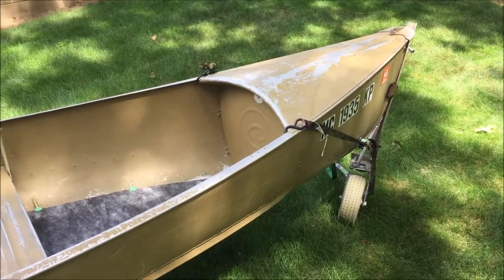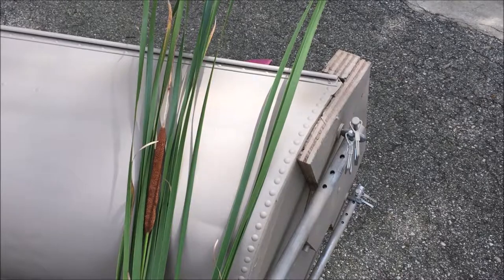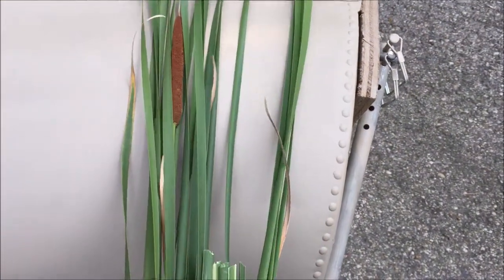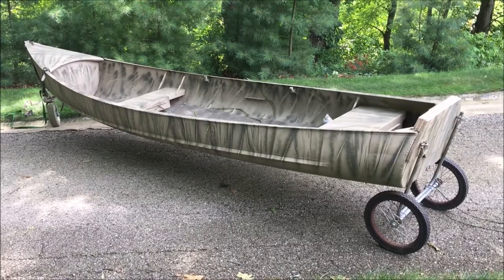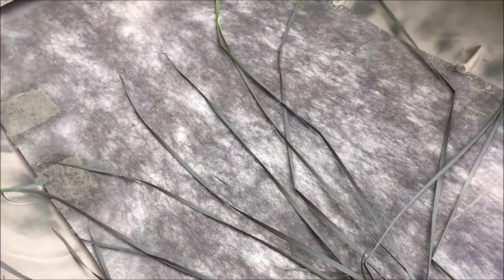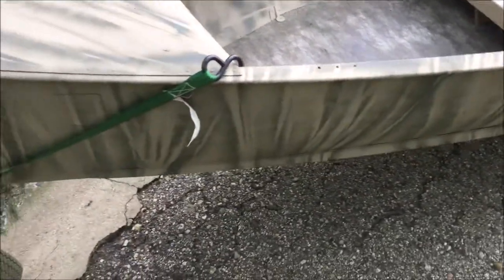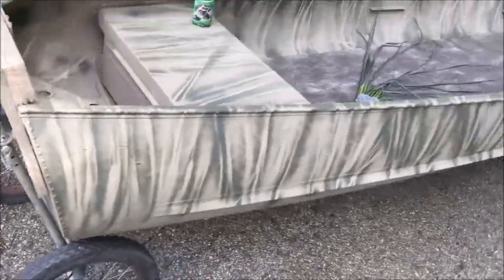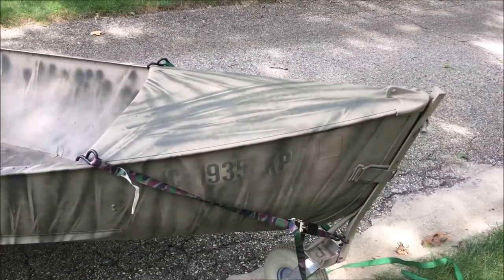OldGuyDIY Grumman SportBoat Sport Boat Duck Goose Canoe Jon Camo Paint Rattle Can Cattail DIY Pt 12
in this video i demonstrate my high tech rattle can and cattail paint technique for a duck boat.